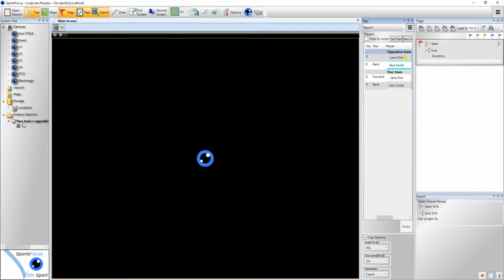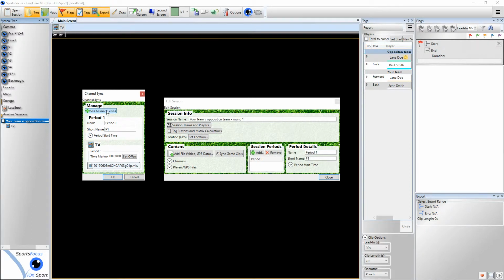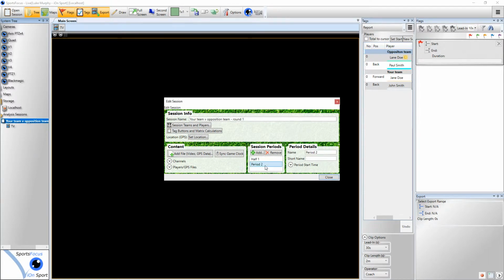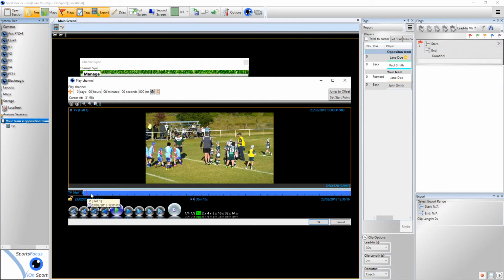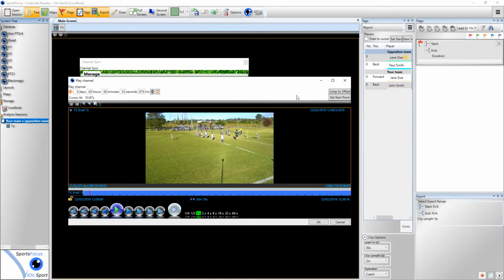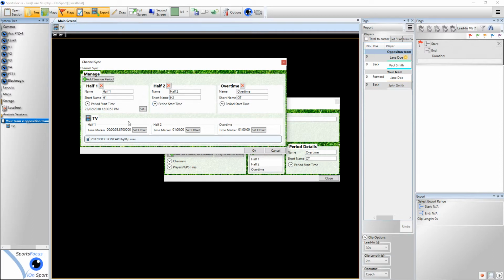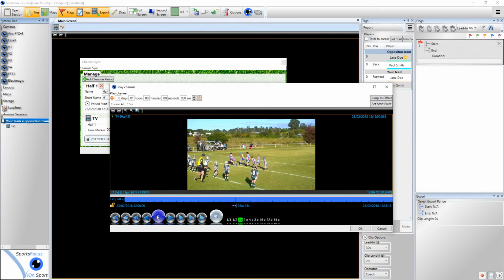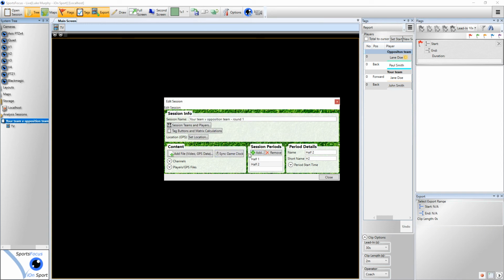SportsFocus How To: Sync analyser clock to video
In this video iOn Sport will show you how to utlise your SportsFocus analyser software to sync the analyser clock to the game clock or training time of any video in SportsFocus analyser.